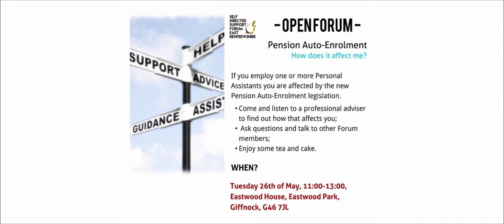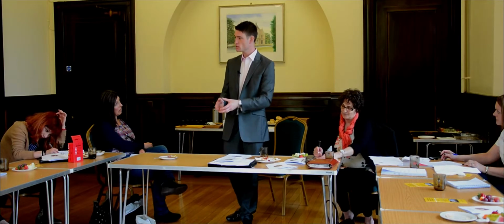Administrating your pensions auto-enrolment (Part 2 of Pensions Auto-enrolment series)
Financial expert and guest speaker Giles Robinson explains what's involved with administrating pension auto-enrolment.